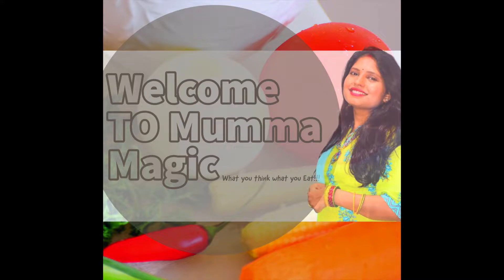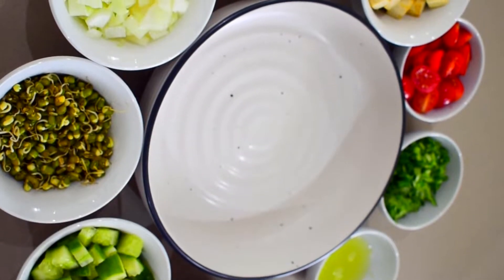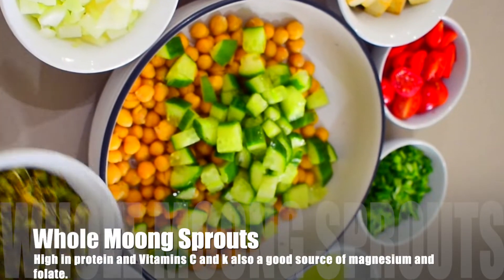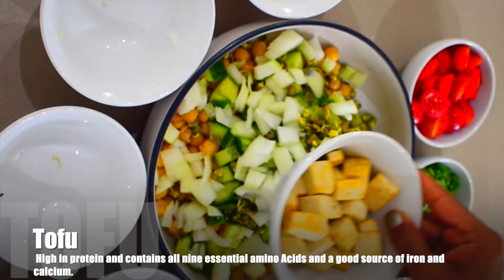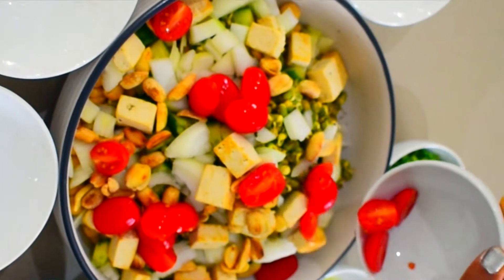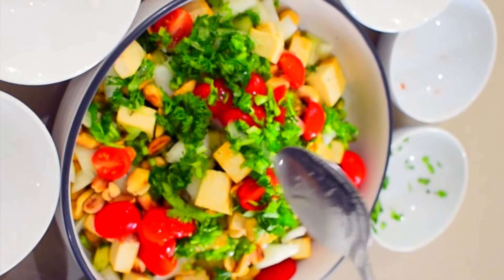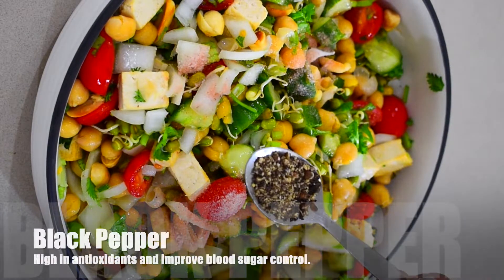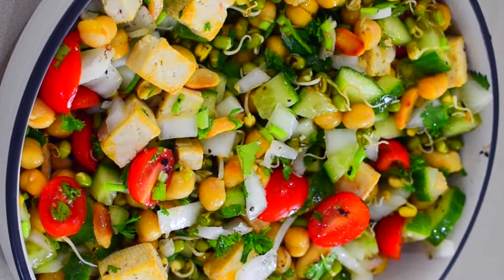Protein Salad for Weight loss|Chickpea Salad|Weight loss Recipe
Low carb zero oil chickpea salad is great source of protein and fibre ,Amazing Lunch or dinner recipe for weight loss and for people who are on low carb diet(keto diet)